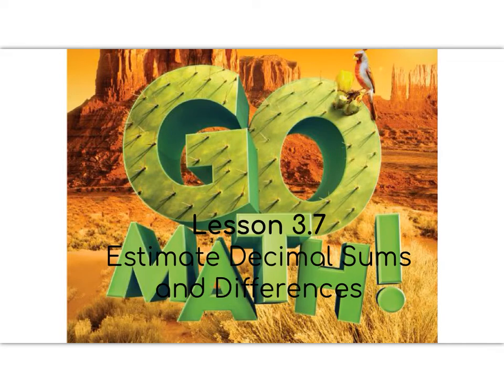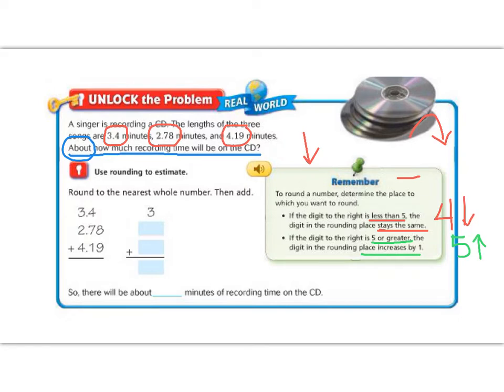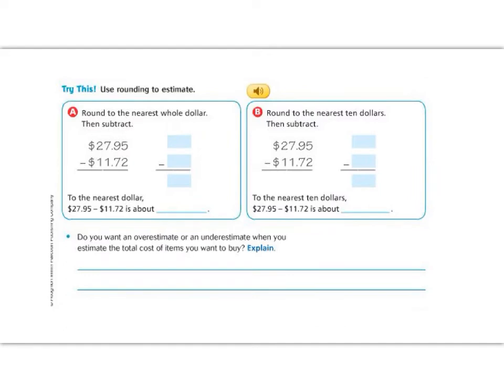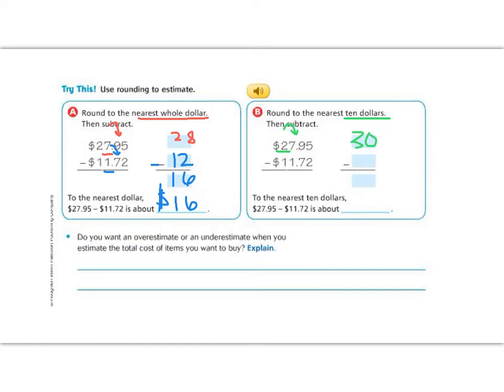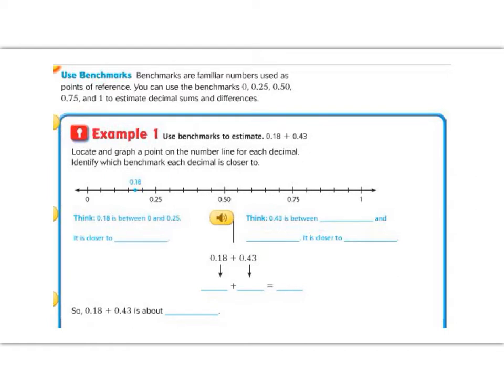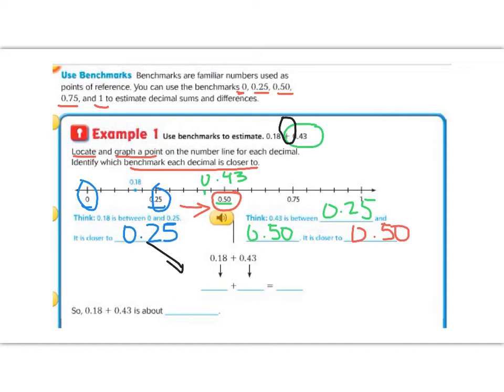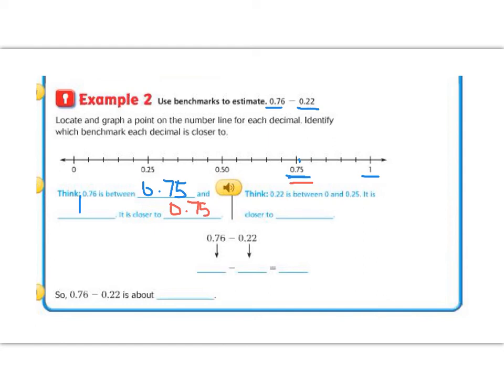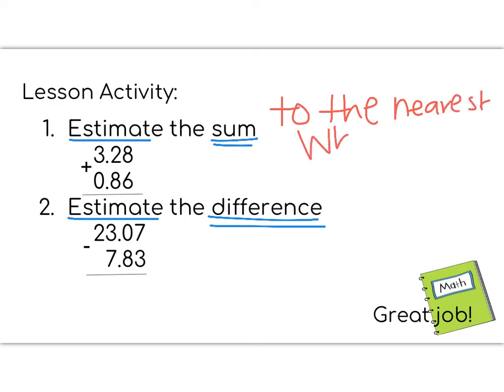Lesson 3.7 - Go Math 5th Grade